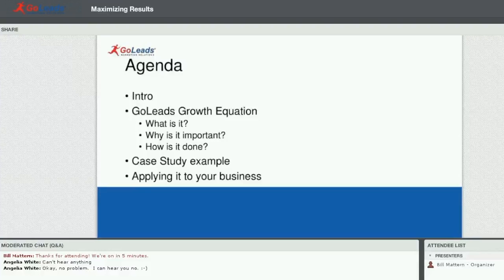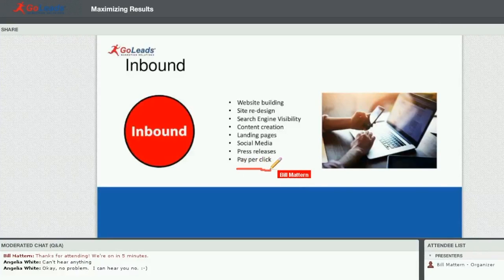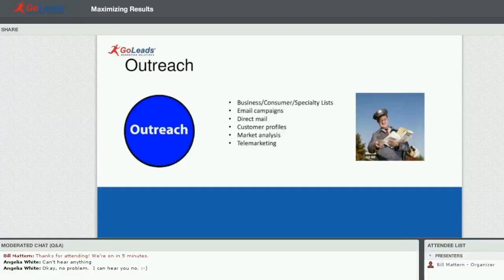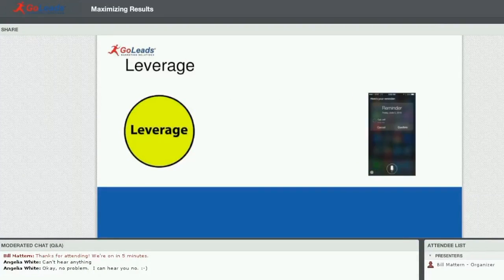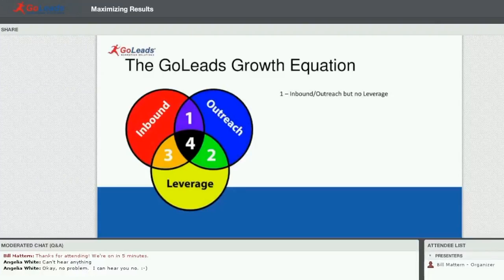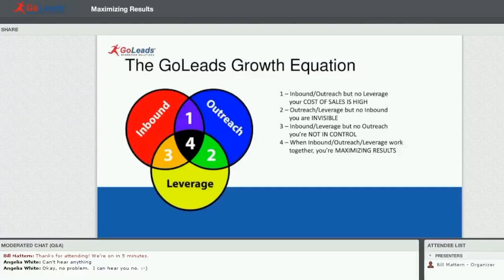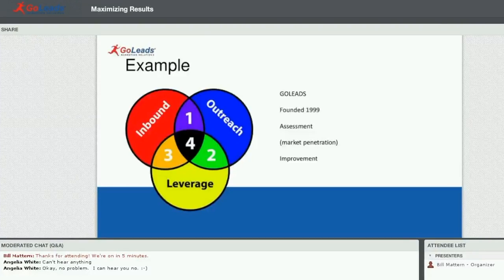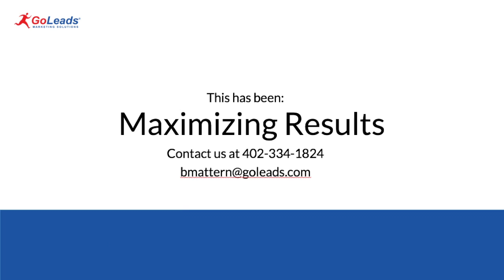Maximizing Results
Bill Mattern presents on the topic: "Maximizing Results: How To Find More Customers Today." Listeners will get the following outcomes:
•       Spending more time with your best prospects
•       Use tools and approaches that drive the prospect toward more
valuable engagements
•       Get the most from any marketing channel or tactic
•       Create powerful synergies between sales and marketing
•       Avoid lengthy sales cycles
•       Bring down your overall cost of sales and selling
•       Create better customers and longer term relationships